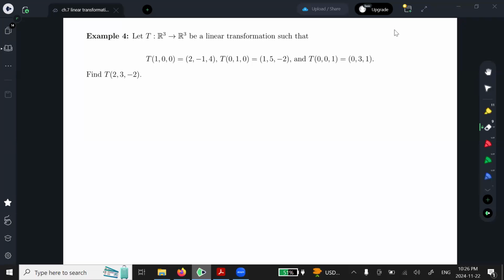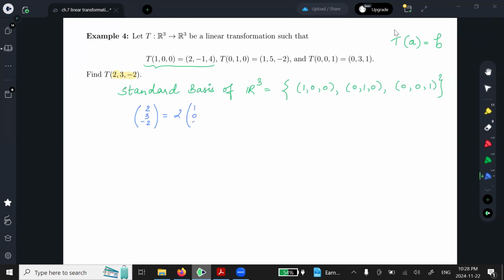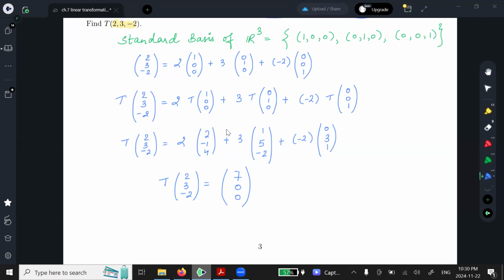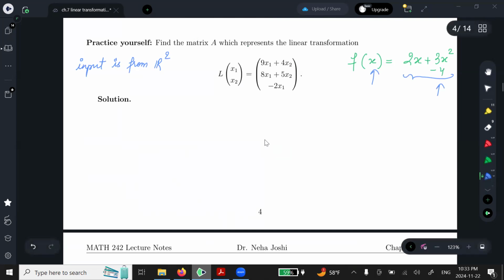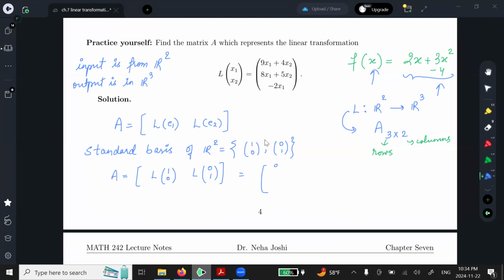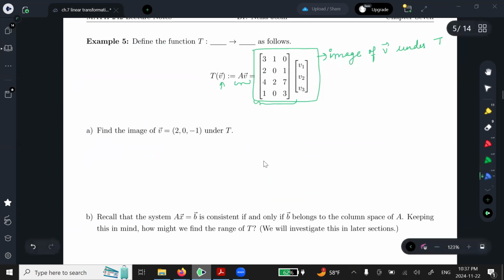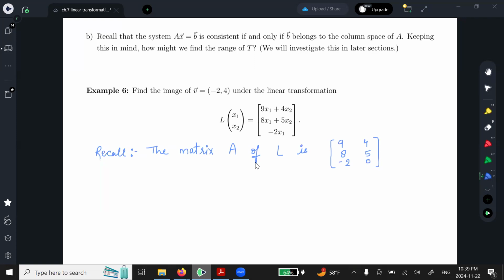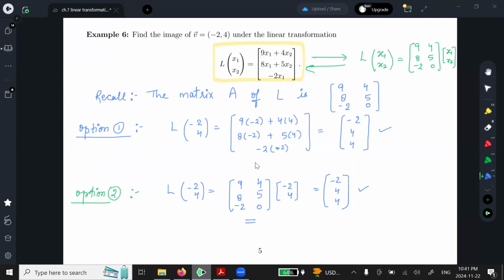LinearTransformation - Introductory Examples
The first few examples to study and understand the correlation between a function form or the matrix definition of a Linear Transformation.